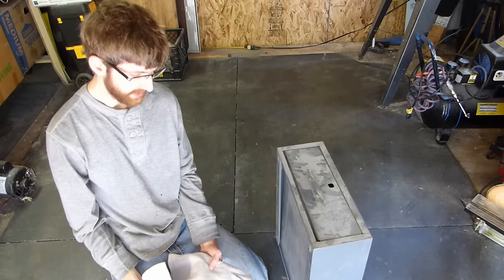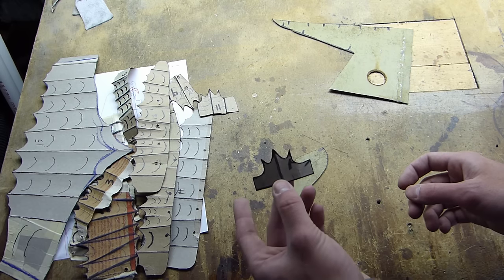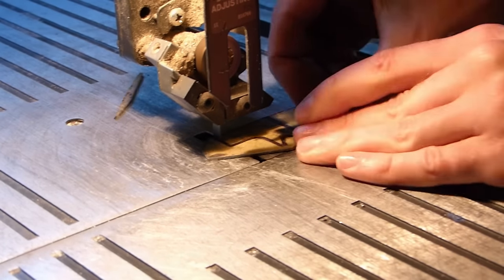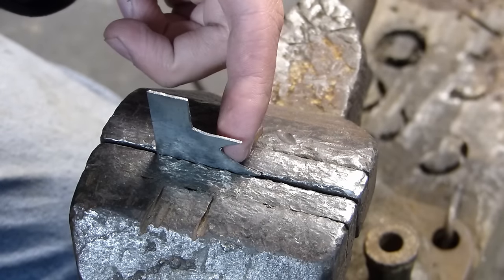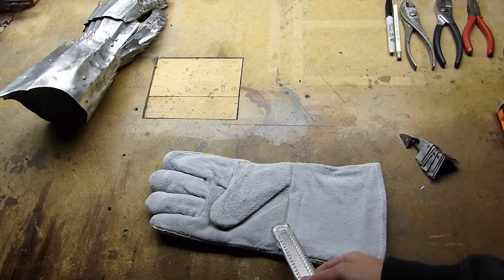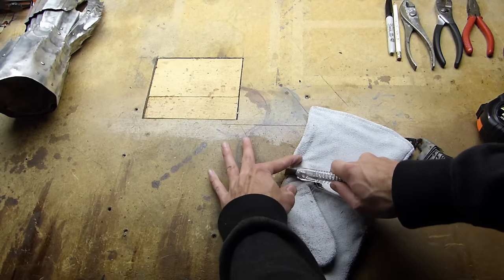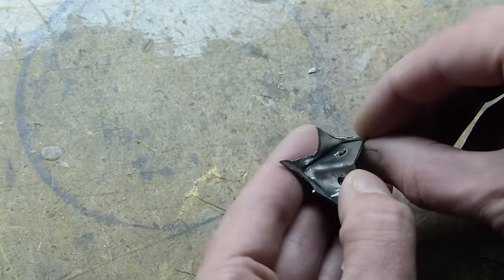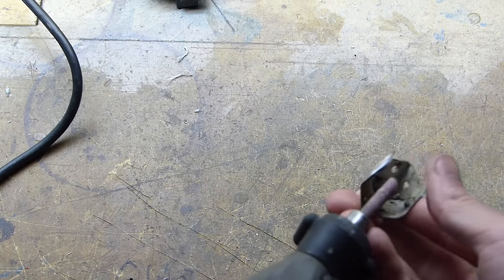Pt1 Make Steel Armor Gauntlets: the Fingers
This video shows the first part of how to make these Lord of the Rings inspired steel armor gauntlets. This first section is about making the fingers.